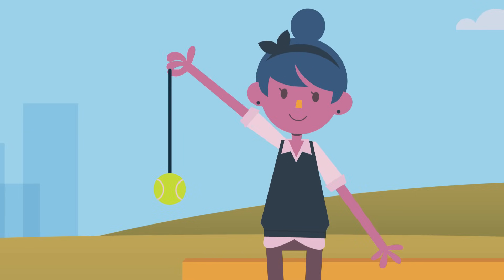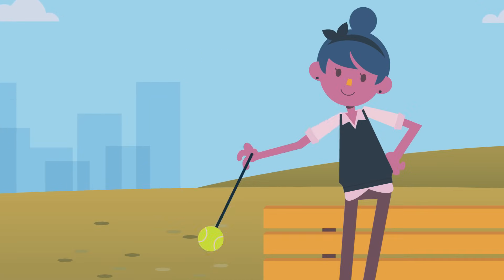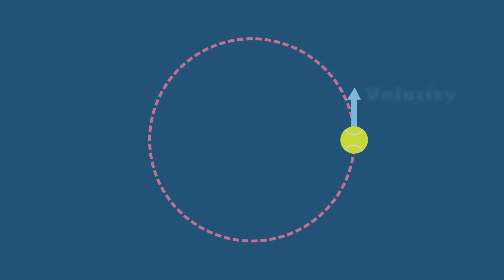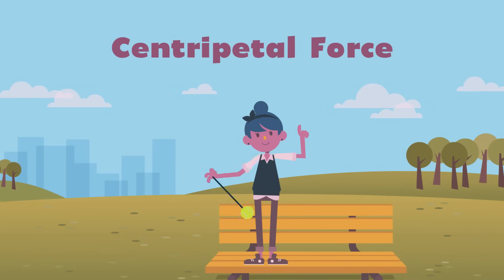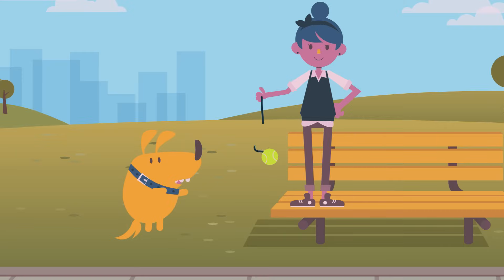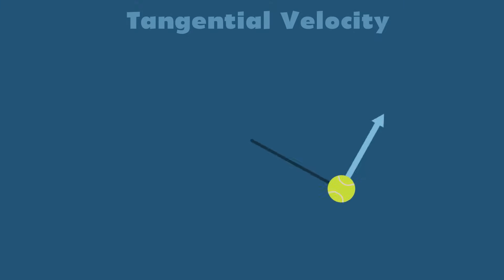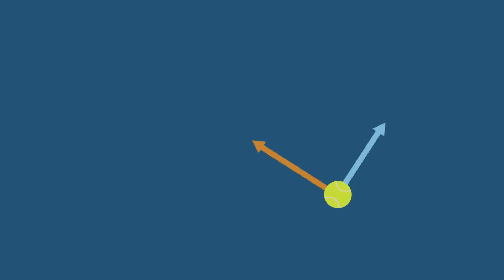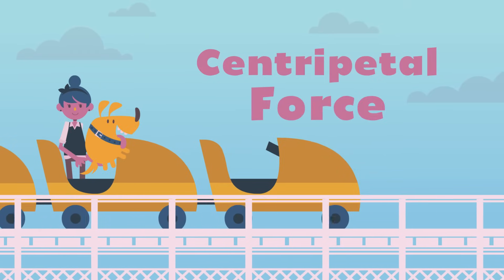Centripetal Force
In this animated physics video, your students will learn about centripetal force and Newton's second law.

This video was made for the PBS Learning Media library, thanks to a generous grant from NASA. It was produced in collaboration with WNET Education Department.